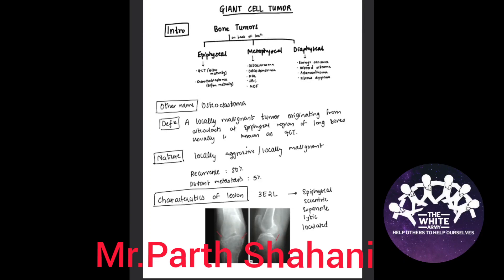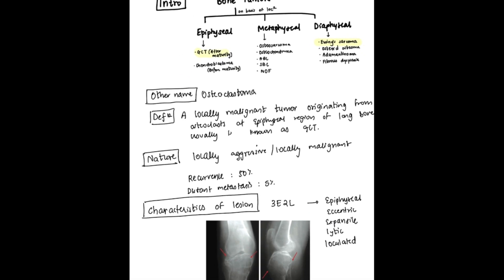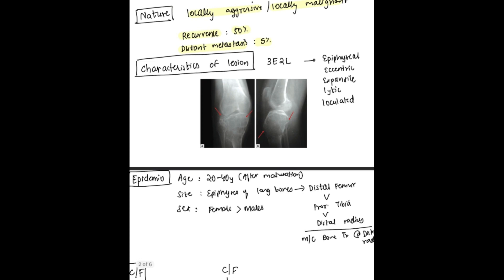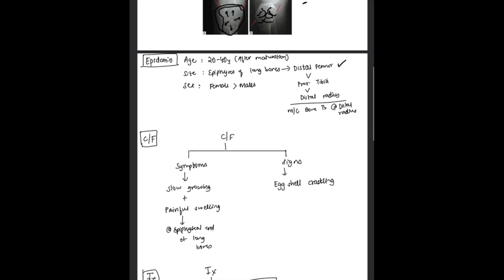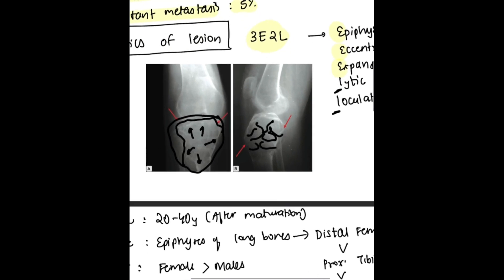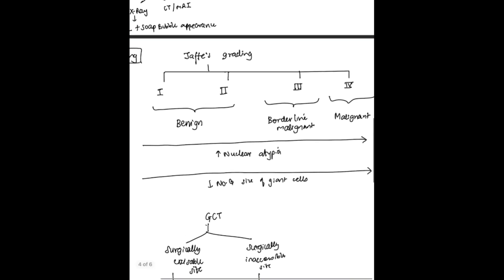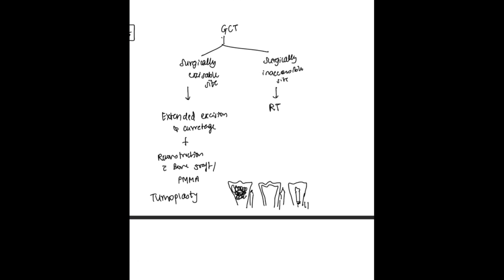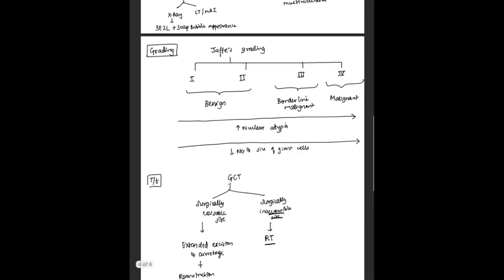OSTEOCLASTOMA/GCT - Quick Revision before Examination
Osteoclastoma/Giant Cell Tumor explained by Mr.Parth Shahani, Gujarat, Core Member of The White Army.